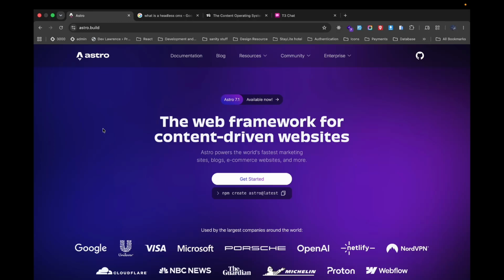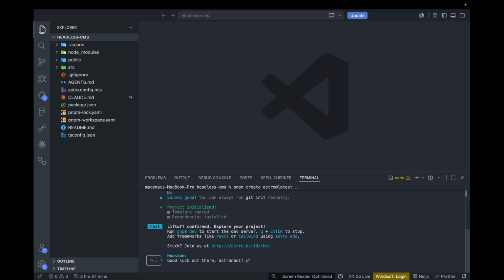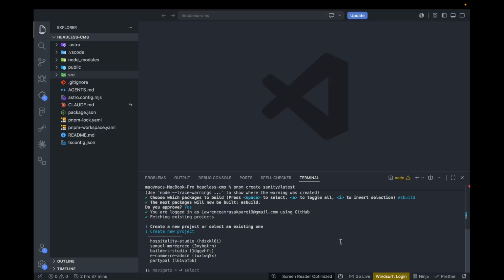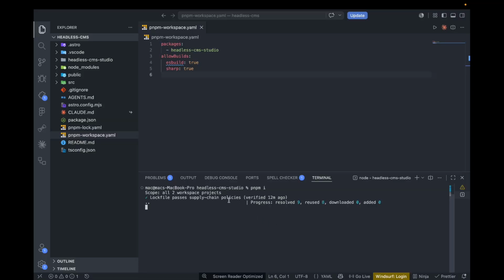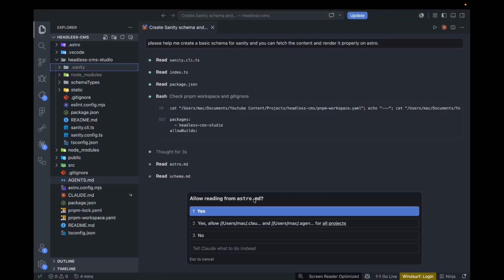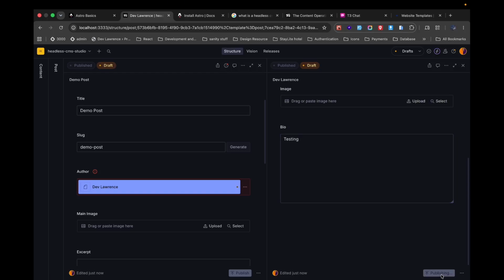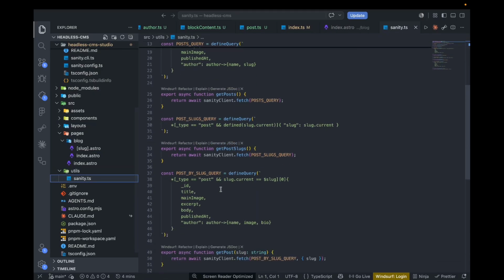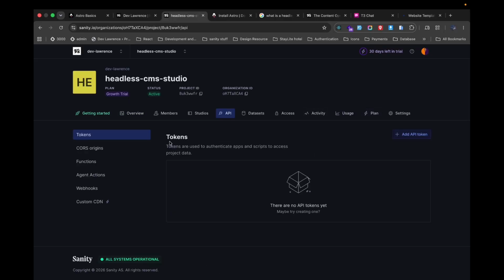Getting Sanity CMS Running on Your Astro Site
In this video you are going to learn how what a headless CMS (Content Management System) is and how to integrate it to your astro application using sanity CMS